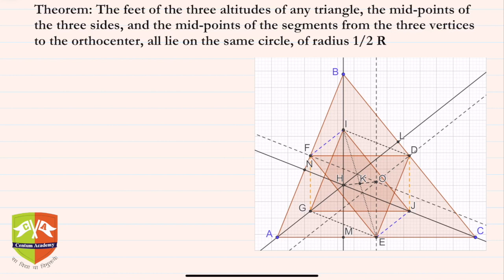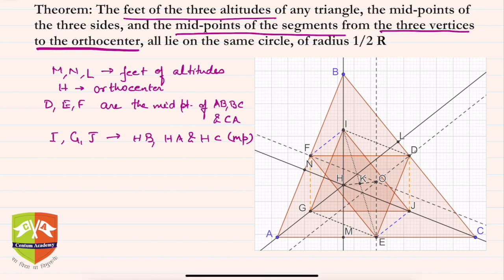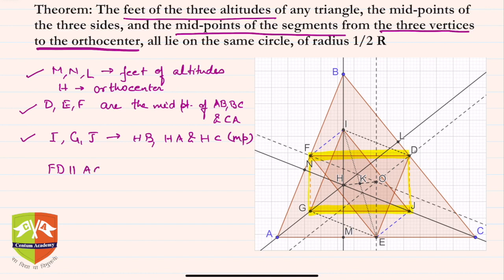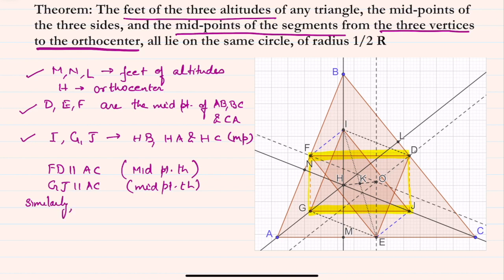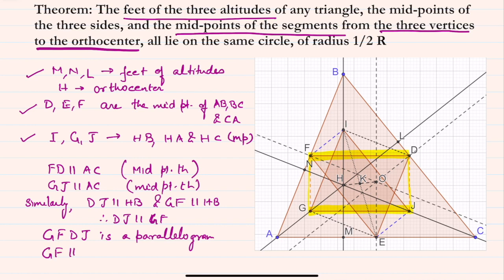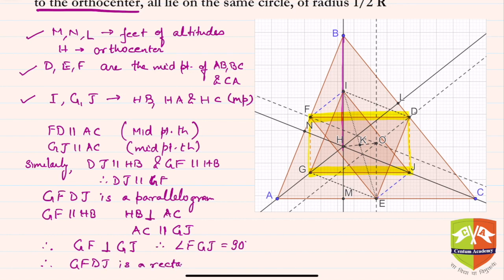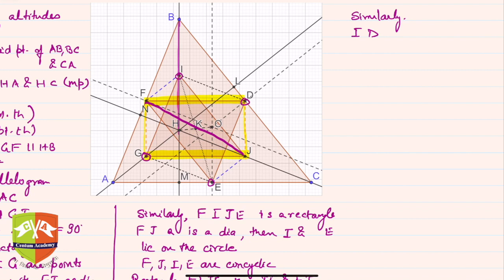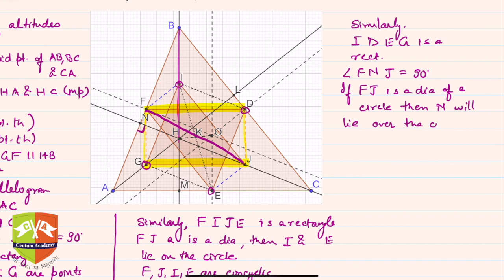GEOMETRY 20 : Nine Point Circle II